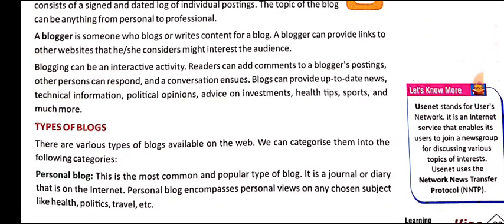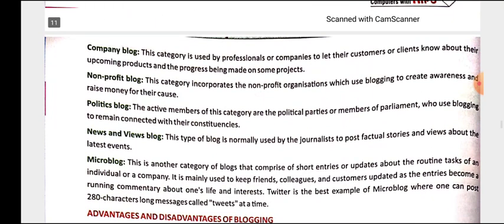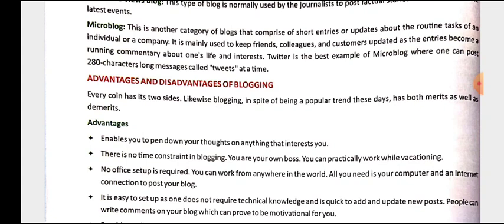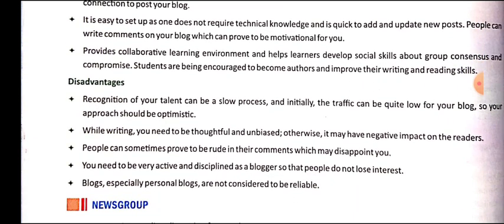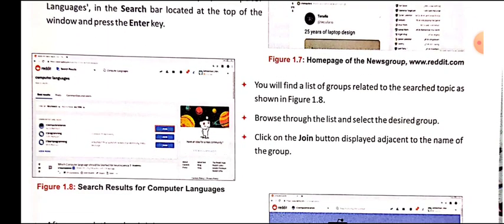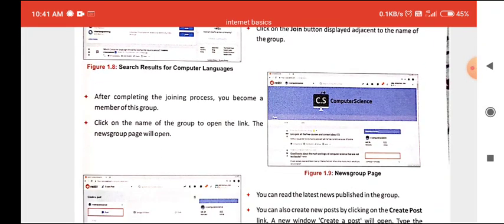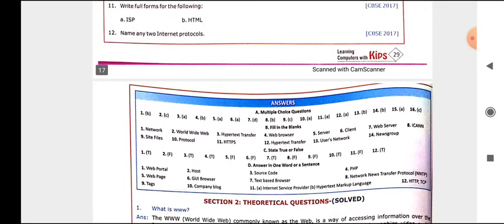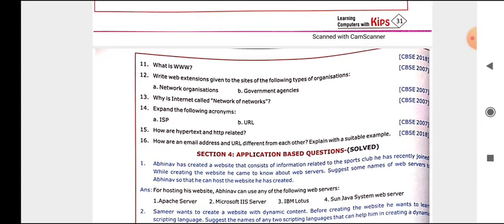blogs and news group by Dr Surya Pratap Singh